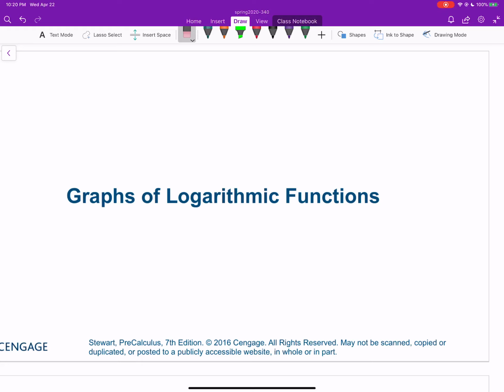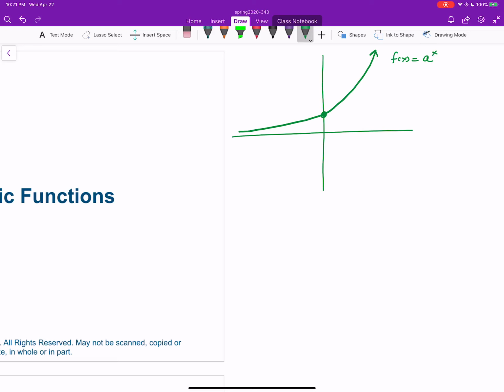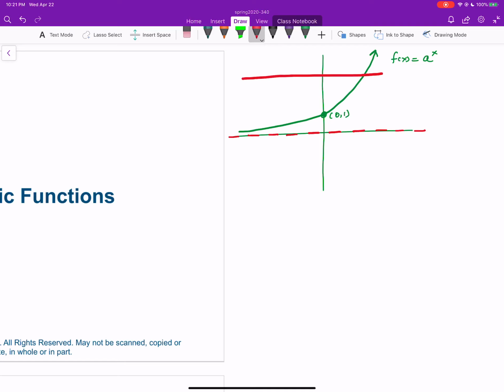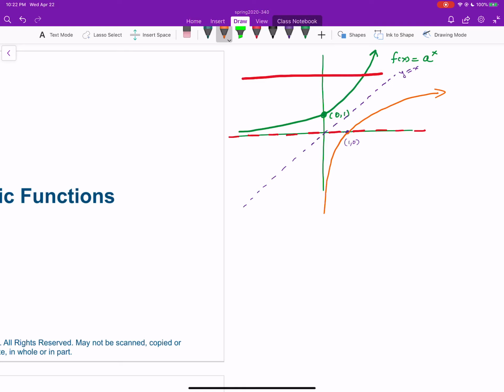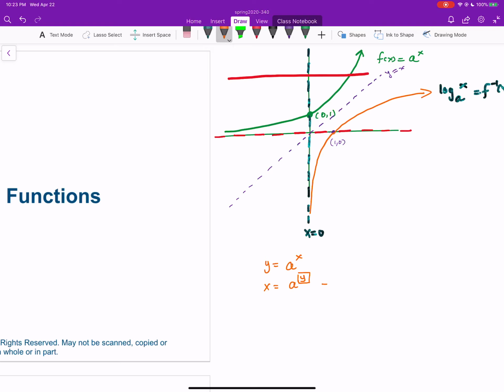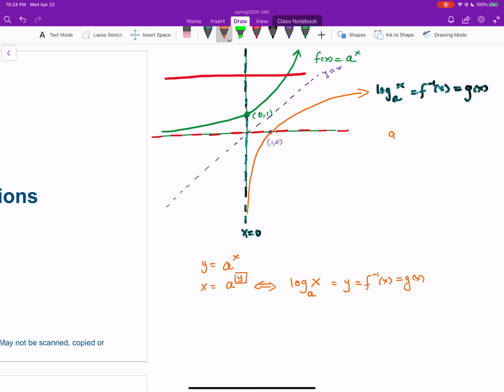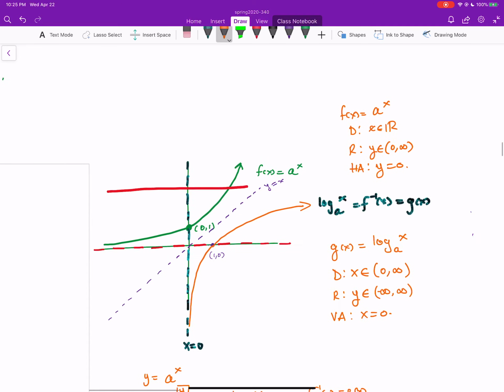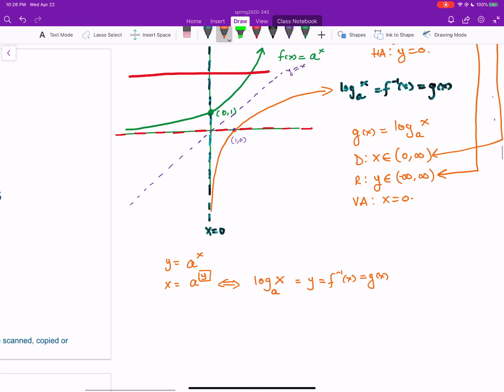Graphs of logarithmic functions